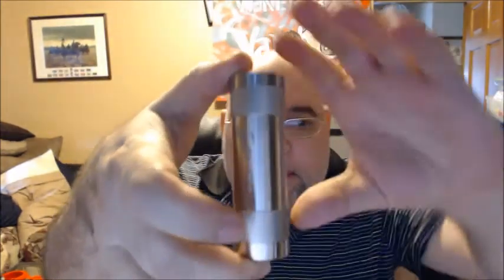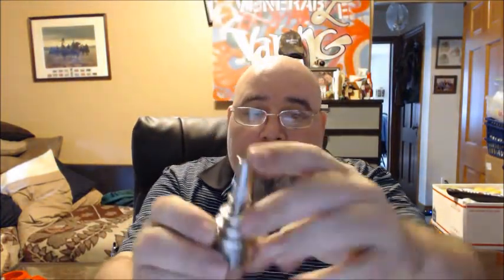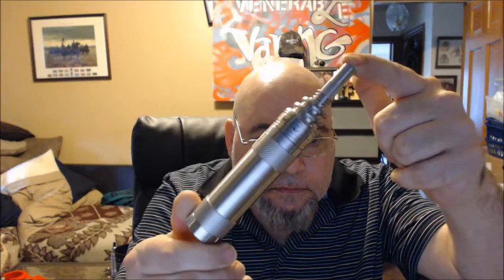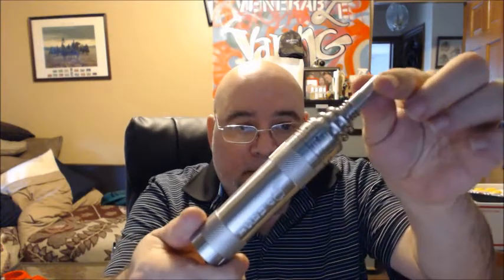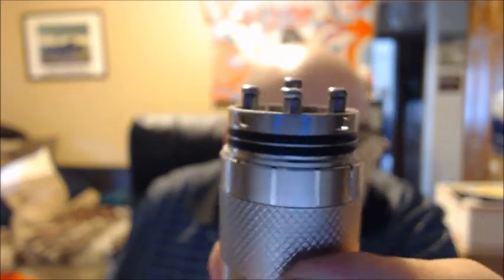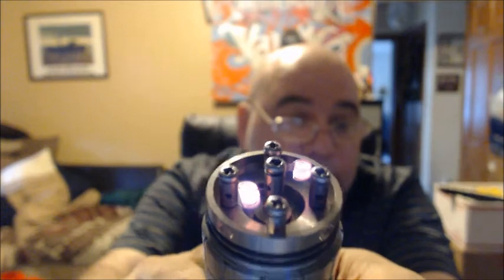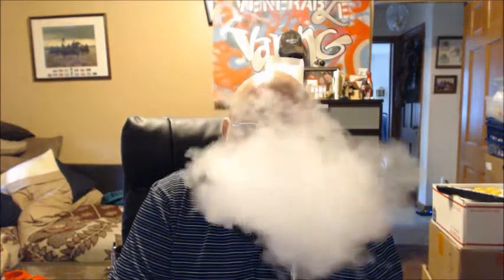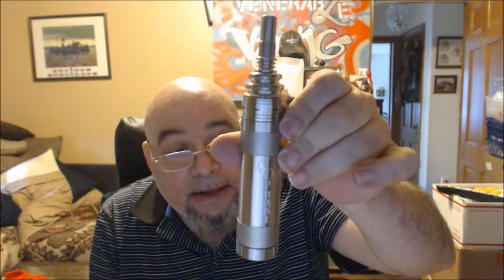Dynast 26650 Mod & TYR 28.5mm RDA Combo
This is Ehpro's first in house designed Mechanical Mod & Rebuildable Dripping Atomizer. They Mod & RDA have matching serial numbers starting at Serial #3 thru #52. If you would like a specific number please let me know I will do my best to get it to you.

Details:
Dynast 26650 Mod

    Stainless Steel
    Copper Contacts
    Adjustable 510 & Negative Pin
    Magnetic switch

TYR 28.5mm RDA

    Stainless Steel
    Copper Center Pin
    5 Posts